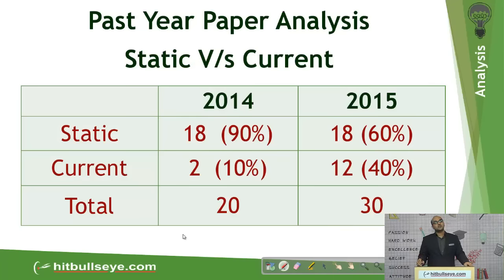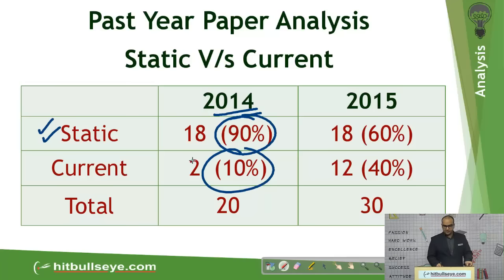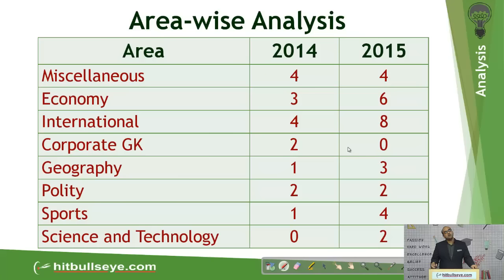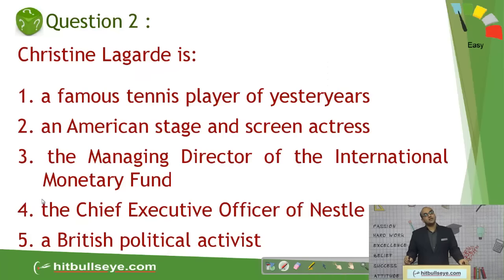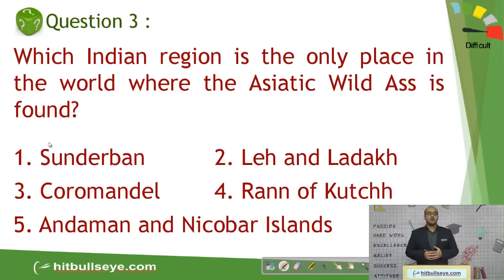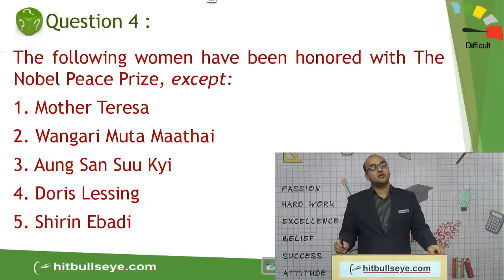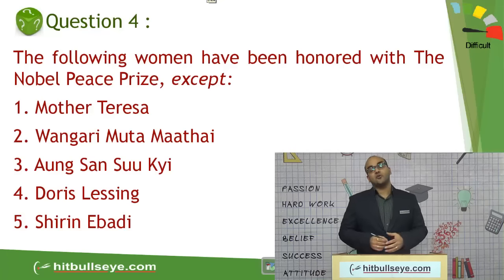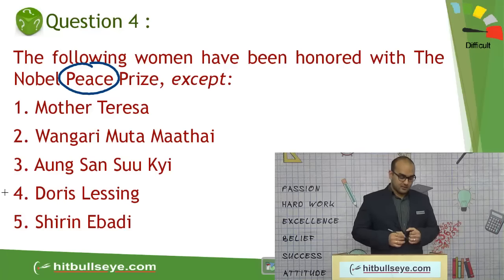XAT Preparation : General Knowledge / Awareness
XAT exam has a separate section on General Awareness/Knowledge. Get a methodical strategy to prepare for this key section in an effective and efficient manner.